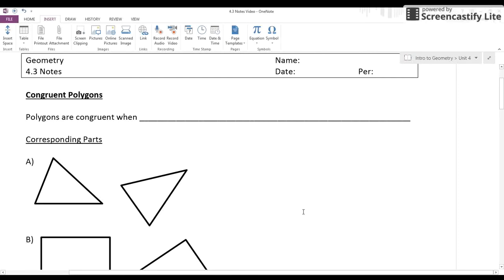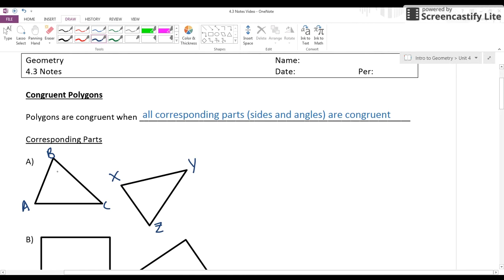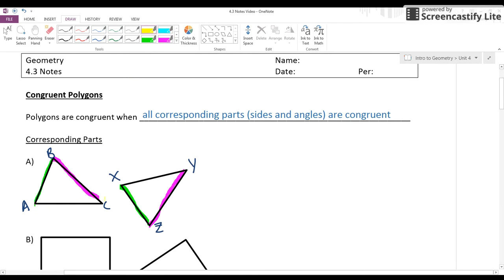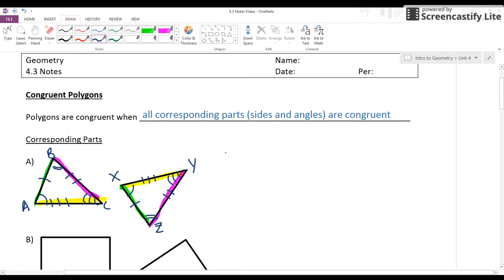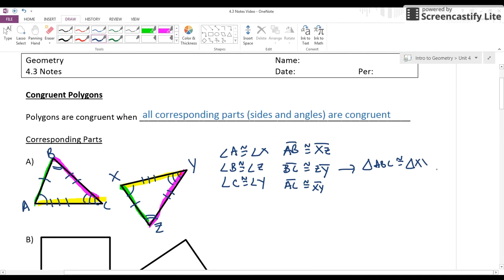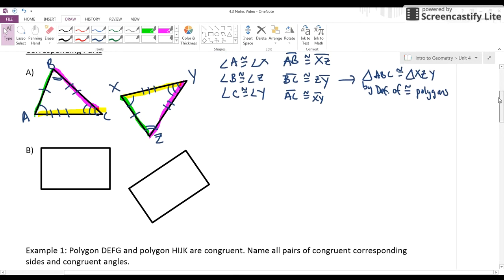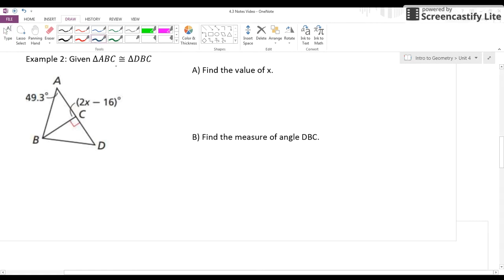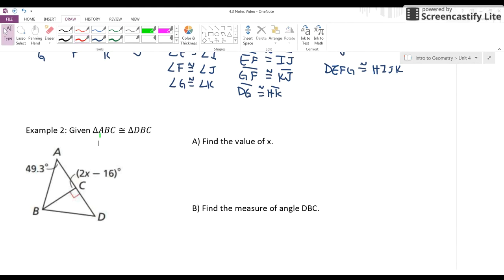5.2 Congruent Polygons